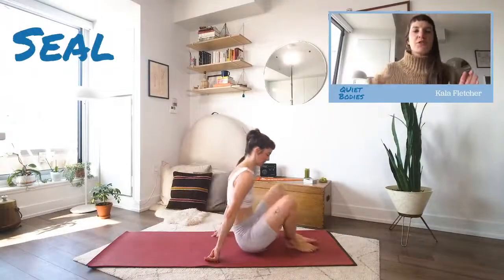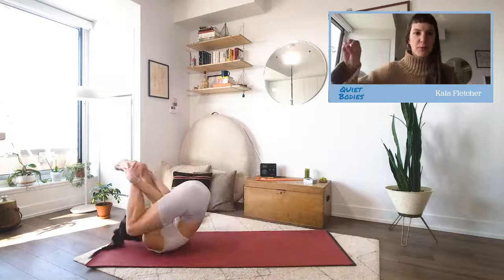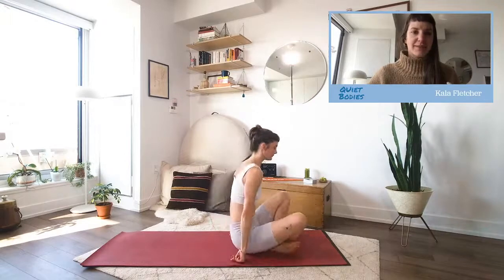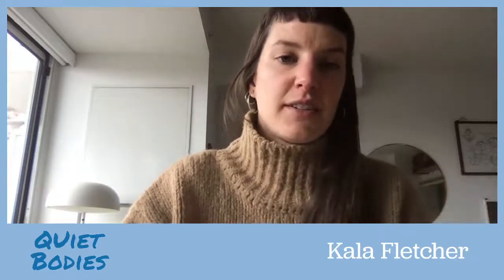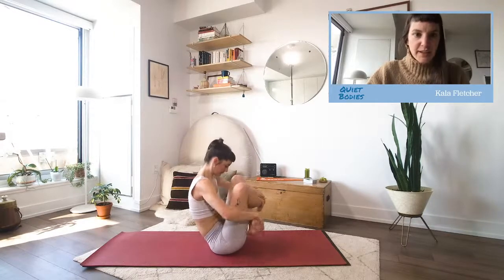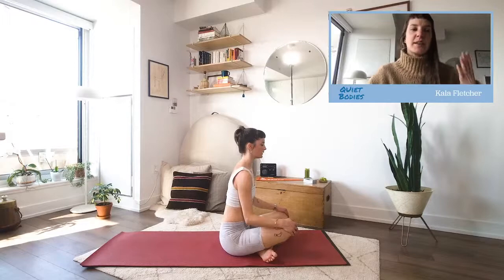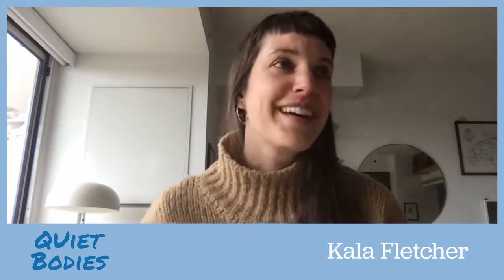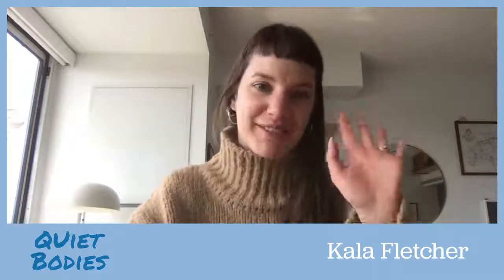The Pilates Seal & Crab - March Matness with Quiet Bodies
Get unlimited access to Mat Pilates workouts - start your free 14-day trial

Learn how to do Pilates every Monday-Thursday and Saturdays at 2:15 pm EST in March with Kala Fletcher from Quiet Bodies as she works her way through all 34 Classical Mat Pilates Exercises.

Today's exercises: Seal & Crab

Tips for live attendees:

~If you wish to attend live and interact with me via the chat, you must be signed in to your YouTube account.
~If you tune in early and the session hasn't started, be sure to refresh your page.
~There is a 30-second delay to the chat and me answering your questions.